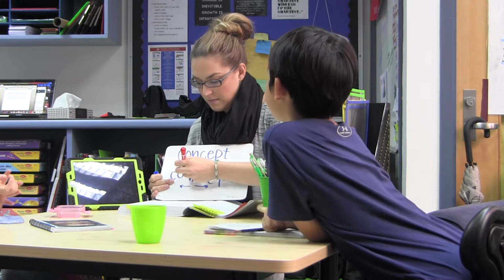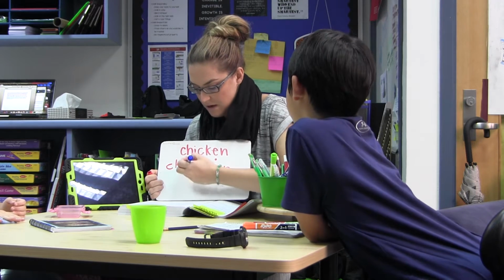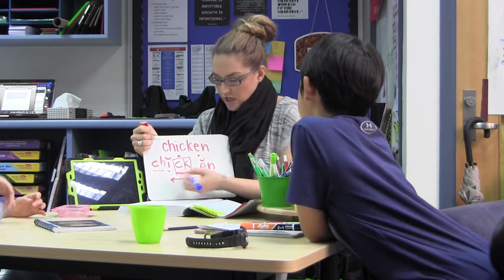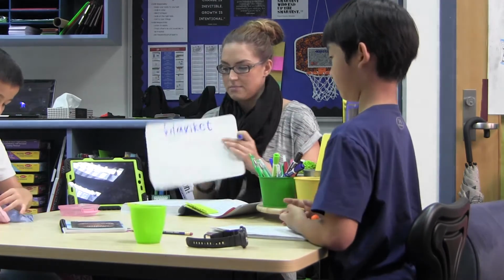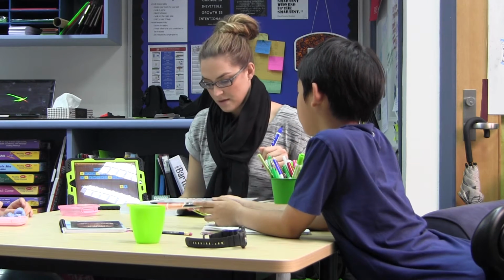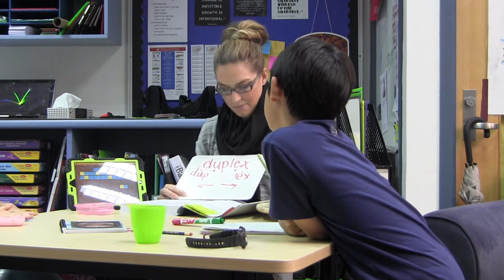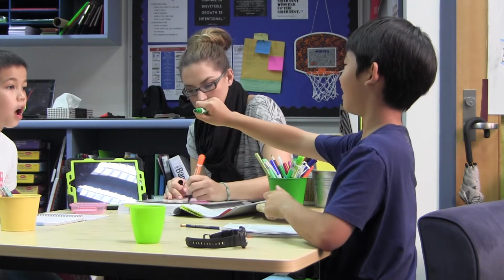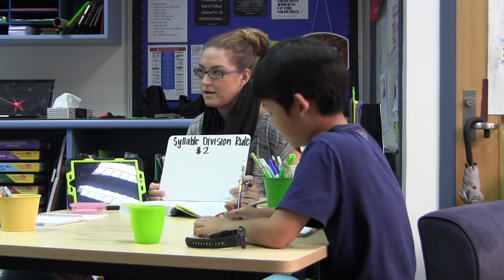Lesson Round 2